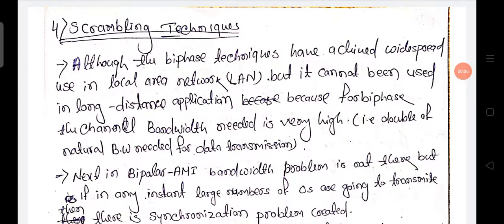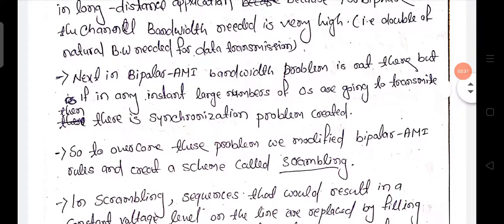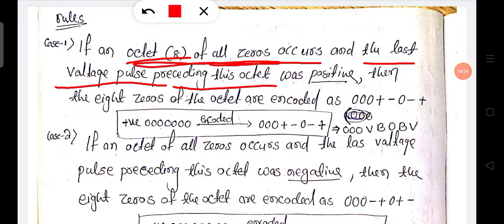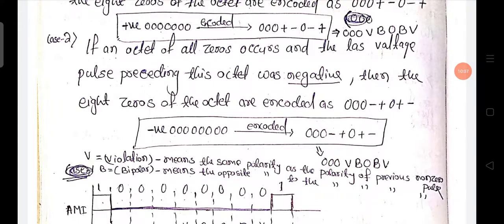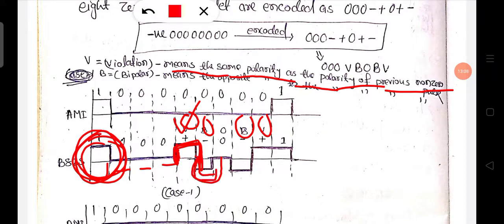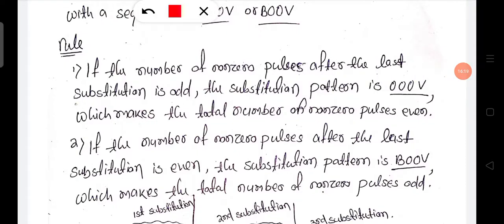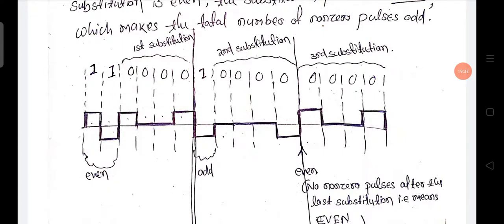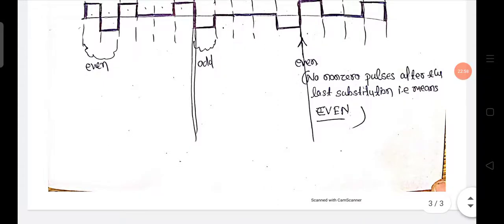Scrambling Techniques ||Bipolar With 8-Zeros Substitution (B8ZS)|| High Density Bipolar 3-Zero(HDB3)